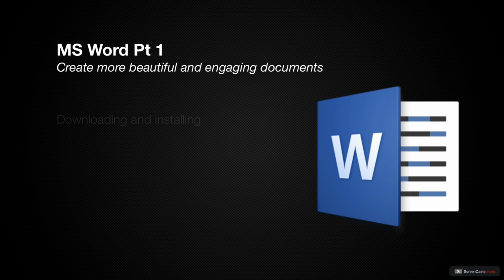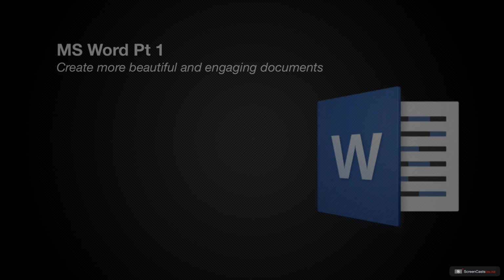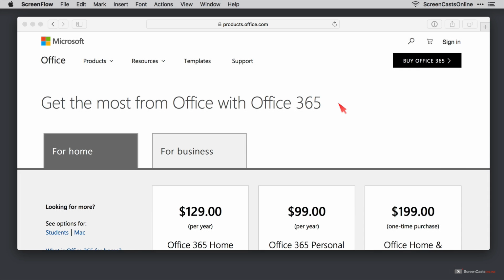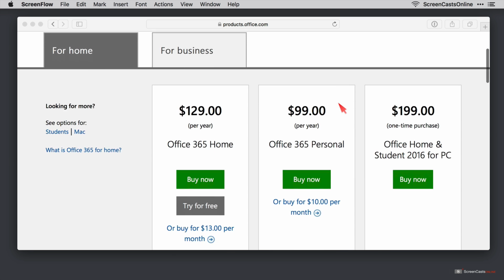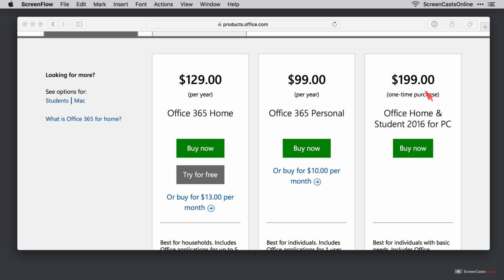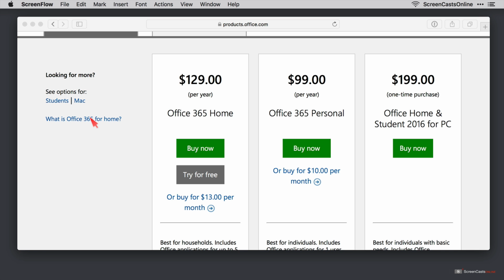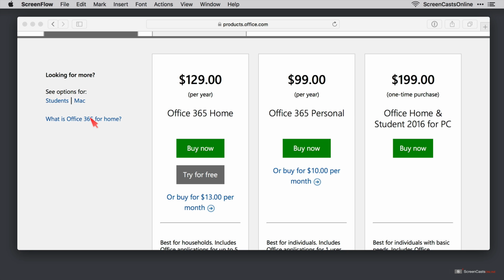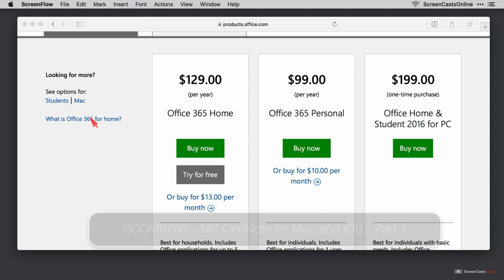SCOM0725 - MS Word Pt 1 - Preview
Word's state-of-the-art editing, reviewing, and sharing tools make creating and polishing documents easy. Designed for Mac with full support for Retina displays, it will help you create beautiful, professional-looking documents in no time.

Join Richard as he takes you through the basics of Word on Mac and iOS. You'll learn about:

• Creating and editing documents
• Formatting text
• Formatting documents
• Creating and editing styles
• Inserting and formatting images
• Creating tables in iOS